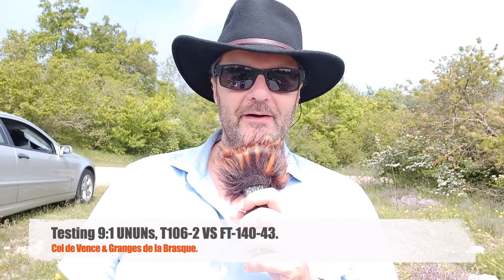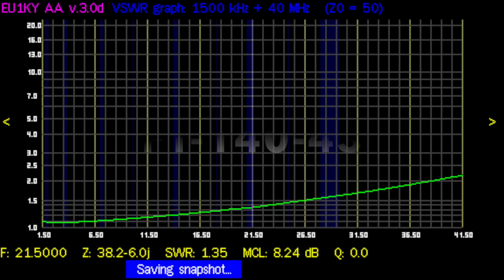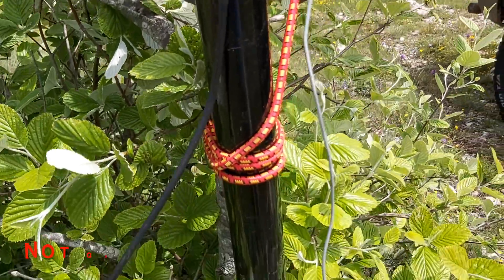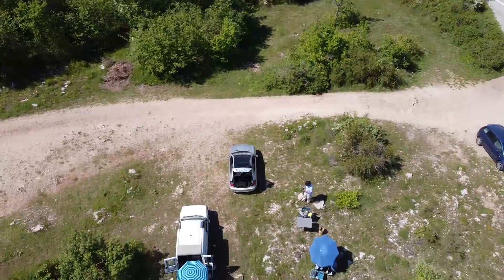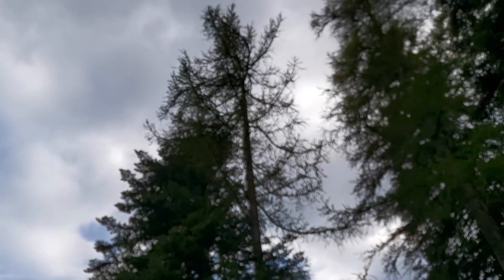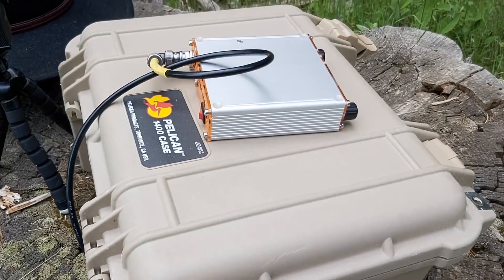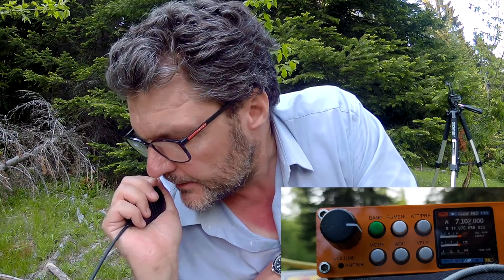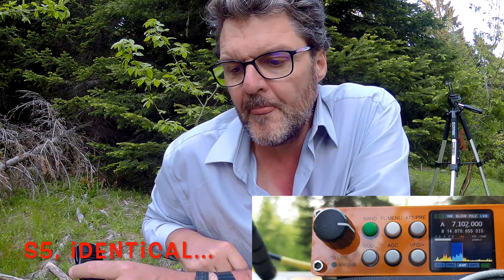Testing 9:1 UNUNs, T106-2 VS FT-140-43.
(Video en Français en cours d'édition...)
Surprising results between using a T106-2 and FT-140-43 for a 9:1 UNUN and random wire antenna. I really thought the FT-140-43 would win... You will also have a quick look at the beautiful scenery at the Col de Vence and Granges de la Brasque.
Help this channel by donating crypto:
BTC : bc1qc5jq4dxt7359sh80lkv9v8rlsgnh322hmn6xyc
ARB : 0xe7cC2e415E0D2d1De91604B2b693f124dfBCf9B8
DASH : XwiFaR1d6F9PGfC7Qqq6ARWbv8auDa7qM1
ETH : 0xe7cC2e415E0D2d1De91604B2b693f124dfBCf9B8
DOGE : D6ha2Ax7UhmtEMPC4fsaEJPxHrLSu3BwYW
XRP : r93TuQrkEq3X9UDkqXKYWaTkteB2ap4hMq
LTC : LYwDy55mZSeb1Czx6JUiTS5YkqjfmWKK5H
SOL : Ee9iJx6ouBih1beozjWrwYBQA9tQgr4nYwosZYsjfxaj
AMP : 0xe7cC2e415E0D2d1De91604B2b693f124dfBCf9B8
HNT : 13REusLAhArRpKGgMxYJKzm2vuFsaihstwqYmvTZ94SMkyXHxQh
QNT : 0xe7cC2e415E0D2d1De91604B2b693f124dfBCf9B8
XLM : GCW6RHWXXBADDPXG7LHNRPSYRFCATO6FD6J224GUWDPGOBB5ZU2ZF5MM
FET : 0xe7cC2e415E0D2d1De91604B2b693f124dfBCf9B8
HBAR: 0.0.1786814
ATOM: cosmos1l8ct3kesrh48n2yeekh9e2ncrm8s397xxwf34f
XMR : 4AHYwpFnAKcZ4vSb6SfXwFEVoYLCDssZBAGFV91nUoFwM13QPoGhrmEFvsnm79Vf3g8Lvi9K9kNTUY9WvDYFqpPs5dAbU6s
ADA : addr1q8q9wnhgmgvty78u9nm6xcl29nrh5xrdu5pensj7fqqre6kq2a8w3ksckfu0ct8h5d375tx80gvxmegrn8p9ujqq8n4qc4g75v
ALGO: ZI3QSV4UV3KT6JFN4TUWO2TWEM46MQENXW3RTLQEH4OLSSY2SONYKR7XCM